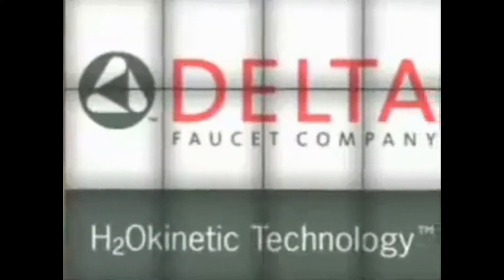Delta H20 Kinetic Shower Trim - WestsideWholesale.com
Information regarding the H20 Kinetic Shower Trim.